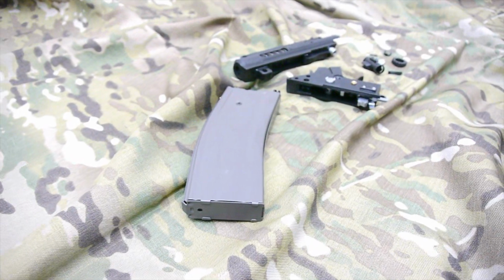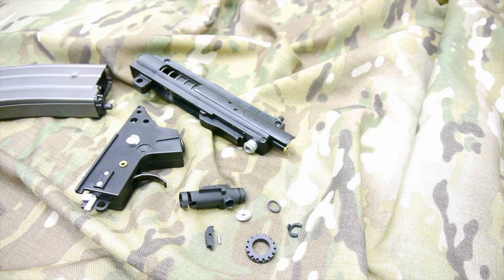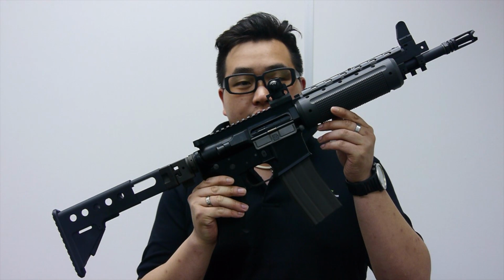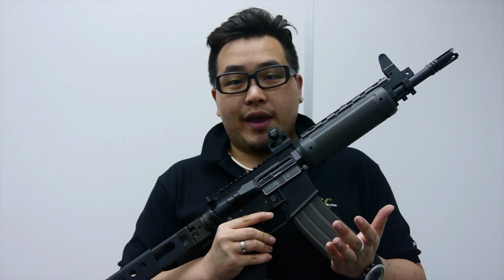GHK GBB BOX KIT & WGC LR300 GBB !!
THE NEW GHK GBB BOX KIT!
This kit set allows you to configure your AR AEG into an AR GBB and can change back into an AEG anytime you want!!!

WGC custom LR300 GBB!!!
this LR300 is fitted with the GHK GBB BOX KIT!!!